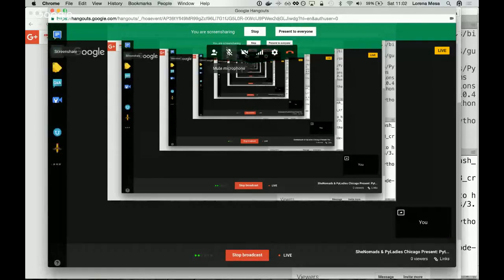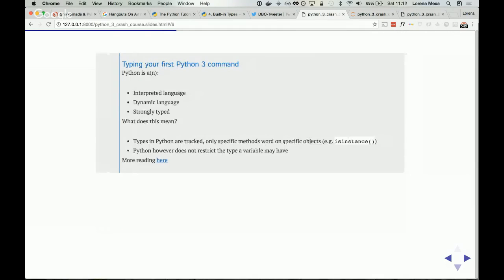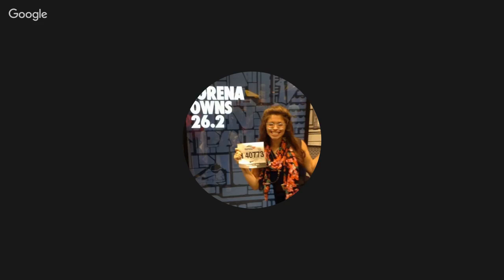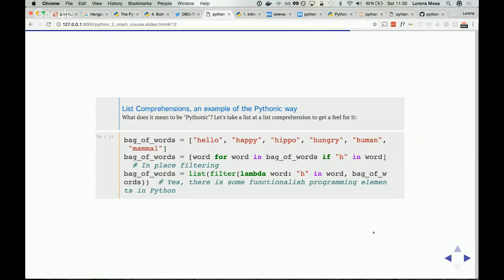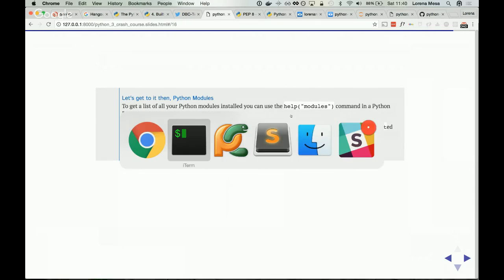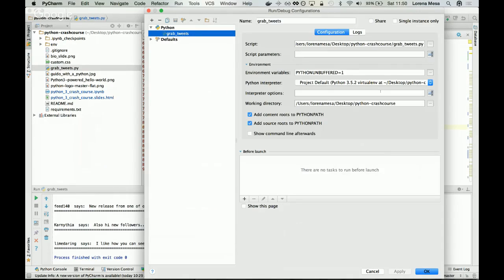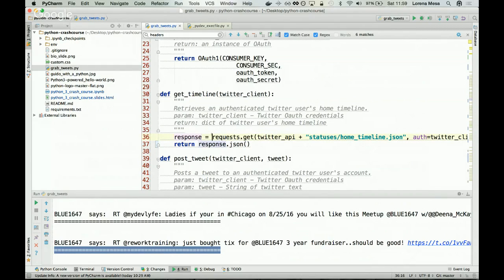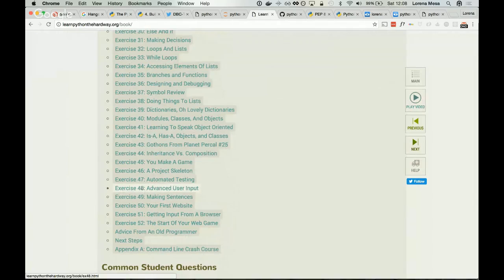SheNomads & PyLadies Chicago Present: Python 3, a crash course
Want to contribute to Python OSS projects? New to Python? Looking for a refresher on the basics of Python?

PyLadies has teamed up with SheNomads to bring you an online introduction to Python class! This is a part of the 100DaysOfCommits project.

For the purpose of this chat we'll be using Python 3. If you don't have Python 3 installed, no worries you can follow along with one of a few tools including: Cloud9 (c9.io), repl.it, CodePen (codepen.io).

Topics for review include:

- Basic Python 3 data structures and control flow
- Python functions
- How to use Python modules
- Retrieving data from Twitter API with Python